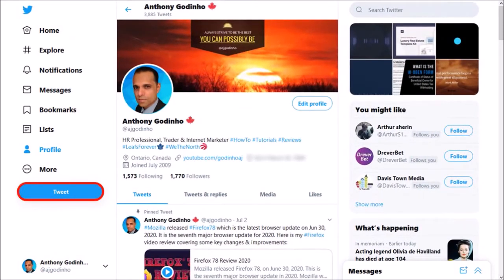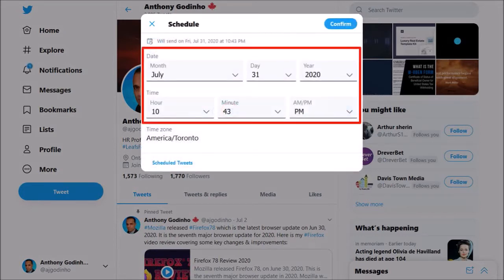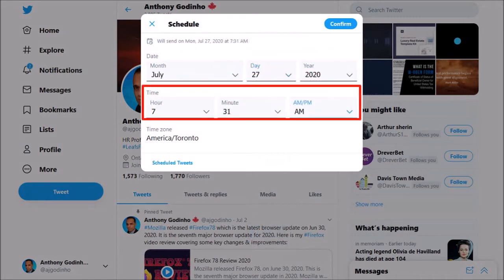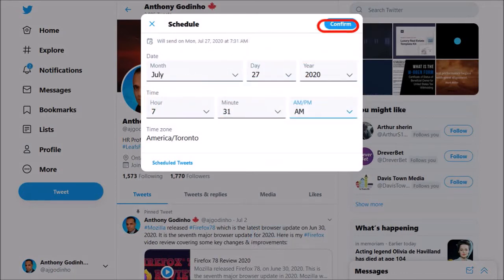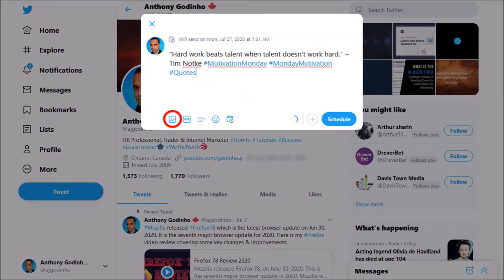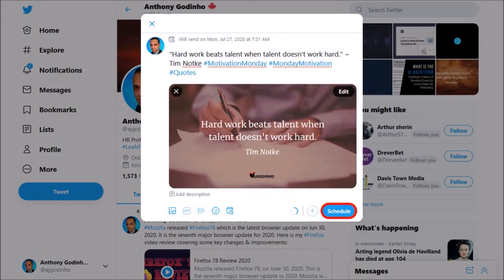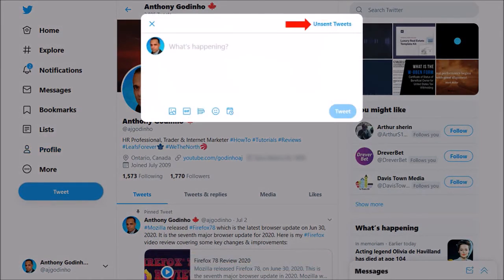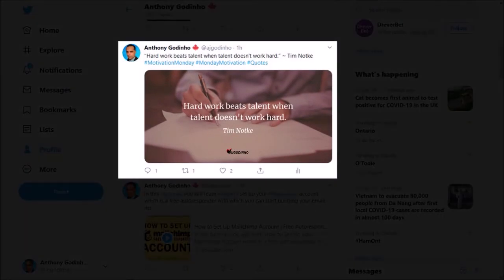How to Schedule Tweets on Twitter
In this tutorial, you will learn How to Schedule Tweets on Twitter. This is a new feature in Twitter that is very useful because it allows you to schedule your tweets in advance natively from your Twitter account.

These are the basic steps involved in scheduling tweets: (1) log into your Twitter account; (2) click on the Tweet button; (3) click on the Schedule button (that looks like a calendar); (4) enter the date and time for your scheduled tweet; (5) and click Confirm.

Once you follow these steps, you can write the content of your tweet like you usually do, as well as, upload an image or video. And once you’ve added your tweet content, click the Schedule button. In a separate tutorial, I showed you how to embed tweets on your website.

Also, down below you’ll find a tutorial on how to embed Facebook posts on your website. And finally, you’ll find my Twitter handle below.

CREDITS: Twitter logo and screenshots are copyright protected and used with permission | Google and the Google logo are registered trademarks of Google Inc., used with permission | Commercial rights to use videos, graphics & images  used in this video | Microsoft, Windows, and the Windows logo are trademarks, or registered trademarks of Microsoft Corporation in the United States and/or other countries | Logos and screenshots used with permission from Microsoft | Other company names may be trademarks of their respective owners.

Song Title: Coupe by The Grand Affair